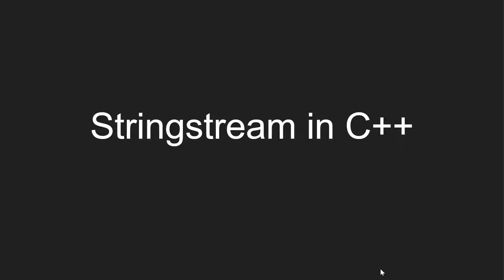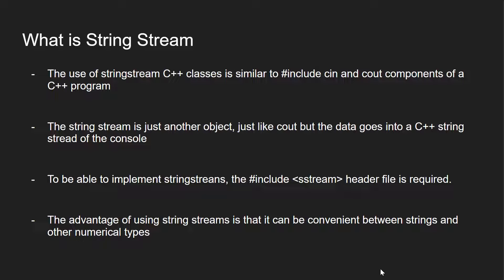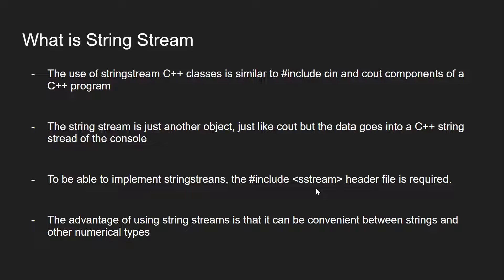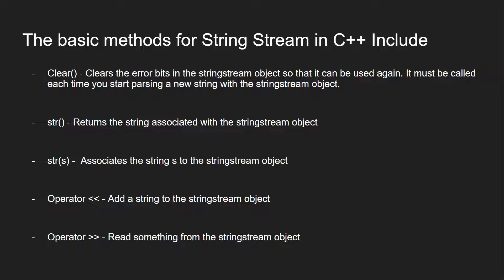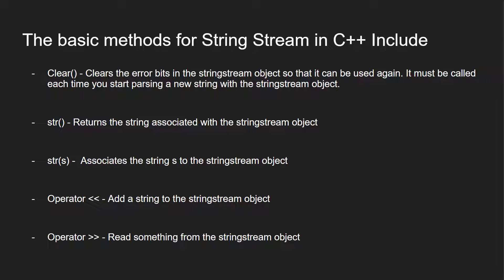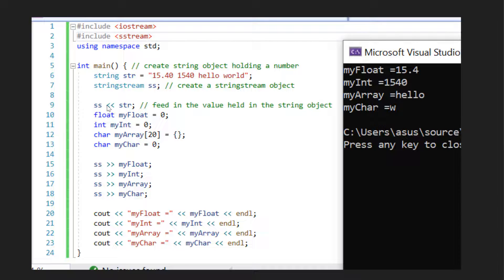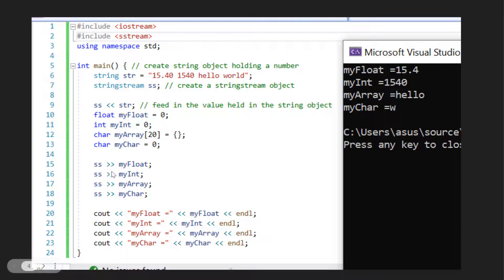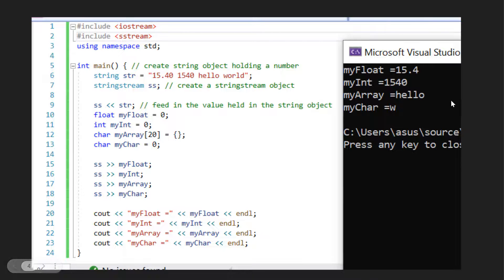C++ String Stream Classes: Easy Examples & Practical Use